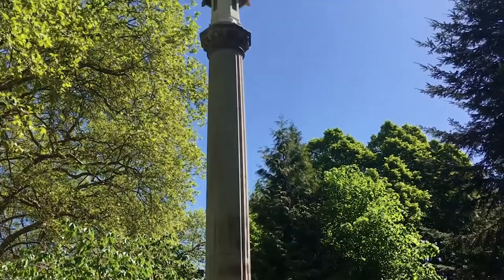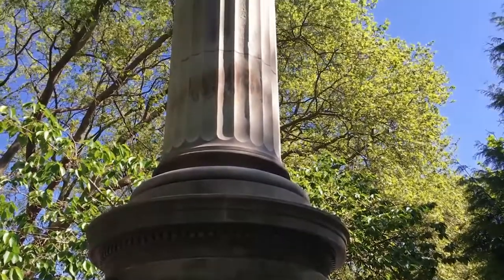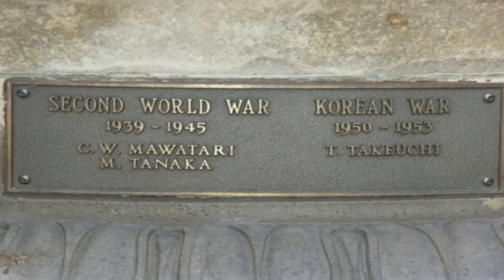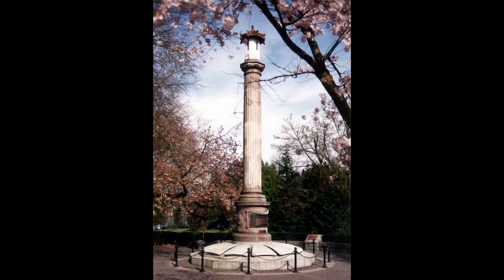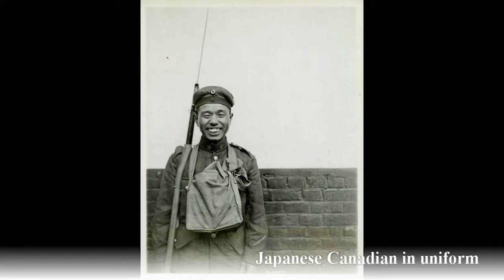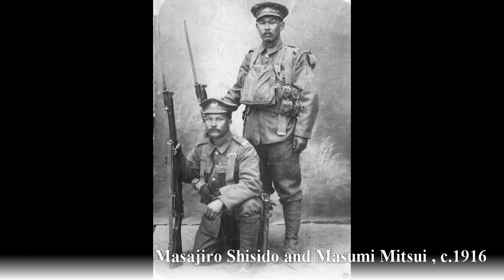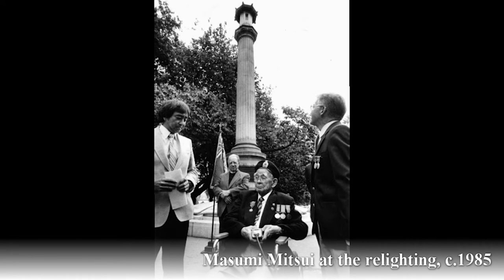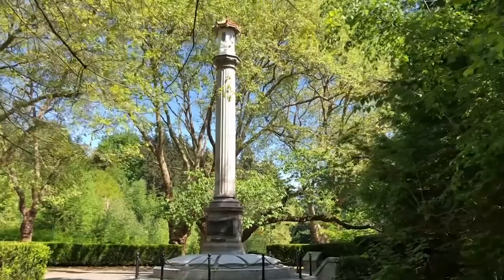Japanese Canadian War Memorial, Vancouver, British Columbia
This video, by Katie Roy, discusses the historical context, significance, and current meaning of the Japanese Canadian War Memorial in Vancouver, B.C.  Katie's work is one of the award-winning submissions for Valour Canada’s 2021 History & Heritage Scholarship (VCHHS).
Congratulations on your first-place finish Katie!

To learn more about this annually awarded scholarship, including the rules and regulations for eligible entrants, please